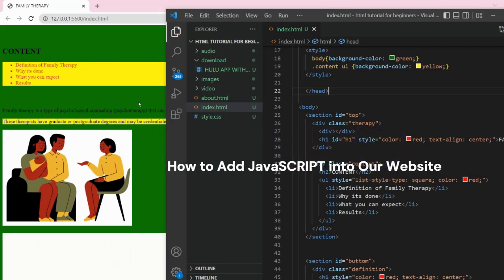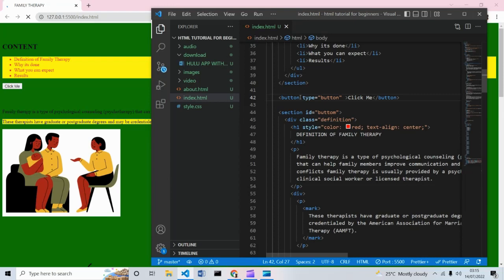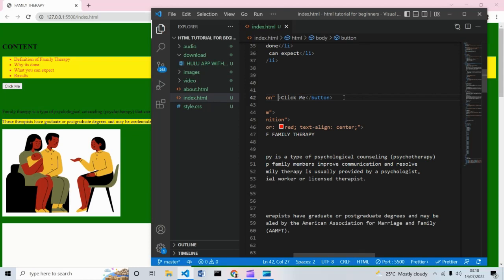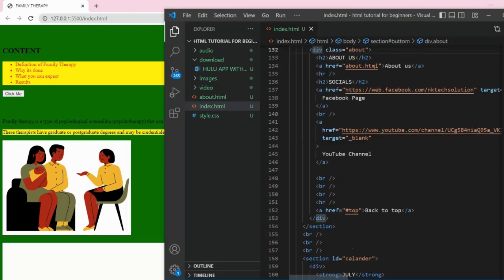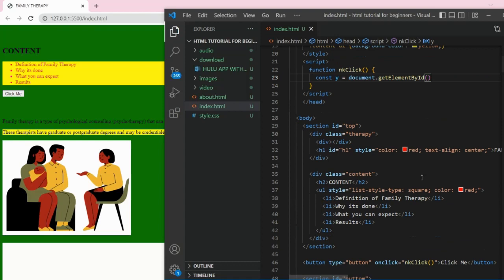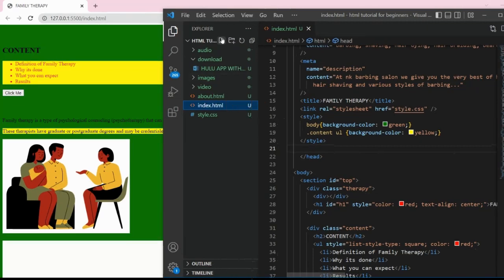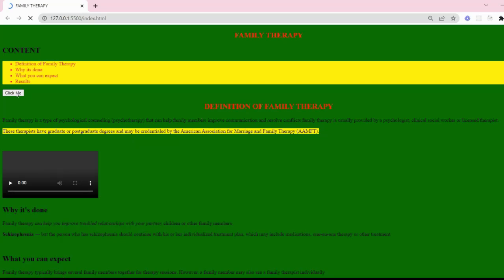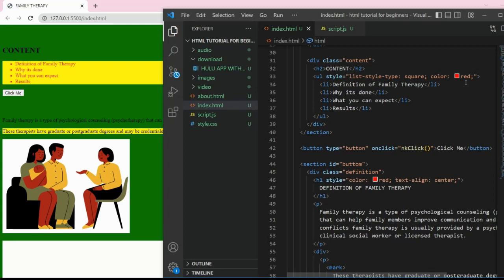HTML Tutorial for Beginners - How to add JavaSCRIPT to Our Website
This is the Lesson 15 of the HTML tutorial for beginners. In this lesson we will be learning how to add JavaSCRIPT to our website in HTML.  In our next lesson, we will  look at the big question "What is Next?"  after learning HTML.

Don't forget to drop a comment below for any question and like, subscribe, share and click on the bell icon beside the subscribe button immediately after subscribing to get more contents.